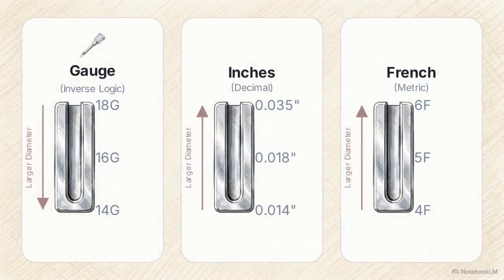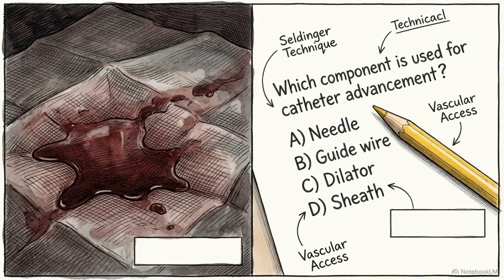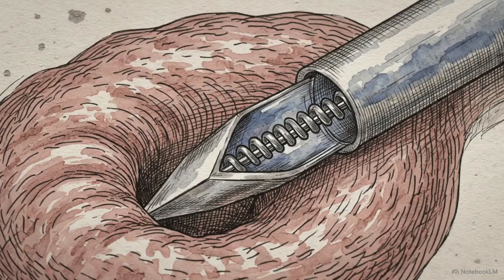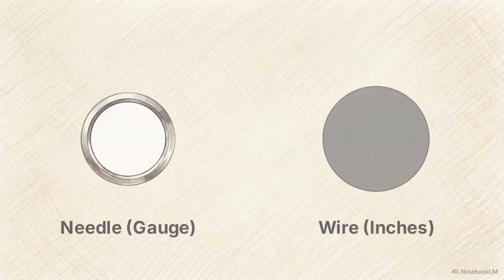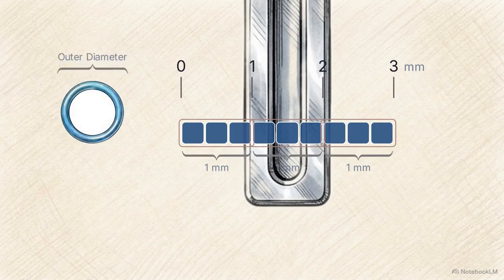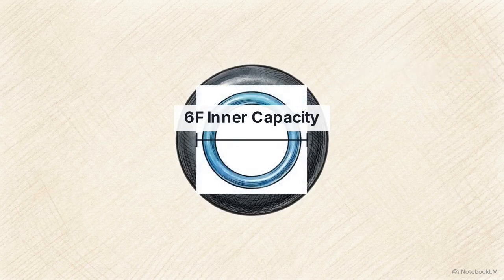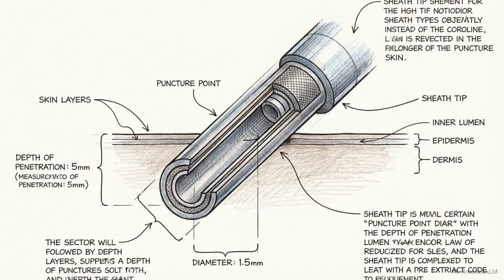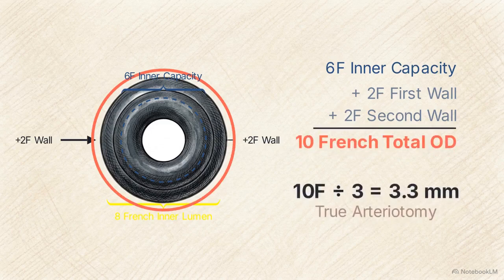Interventional Radiology Equipment: French vs. Gauge, Sheath Sizing, and the "Skin Hole" Formula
Interventional Radiology is a game of millimeters, but we measure everything in French and Gauges. In we break down the definitive rules for equipment sizing. We’ll learn the "Divide by 3" rule for French-to-mm conversion, the counterintuitive logic of needle gauges, and why a "6F Sheath" actually leaves a much larger hole in your patient's artery.

🧠 Key Concepts Covered:
The French Revolution: Why 3F always equals 1mm.

Inner vs. Outer: Understanding why sheaths and catheters are measured differently.

The 2F Wall Rule: Calculating the true size of your arterial access.

Coaxial Logic: How to "stack" sheaths without getting stuck.